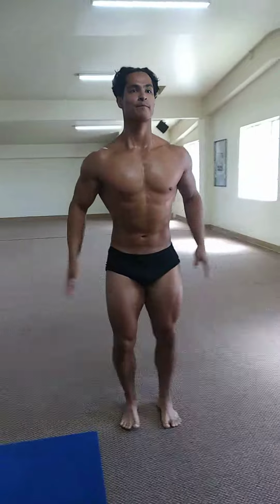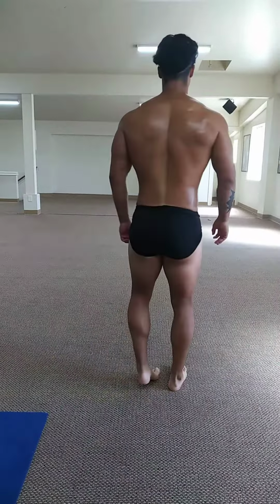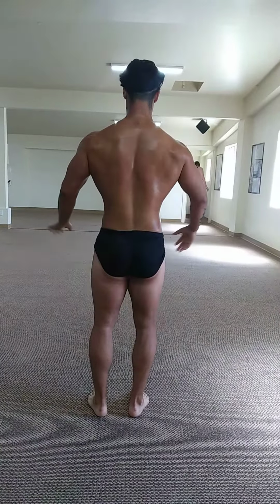Diego week 5